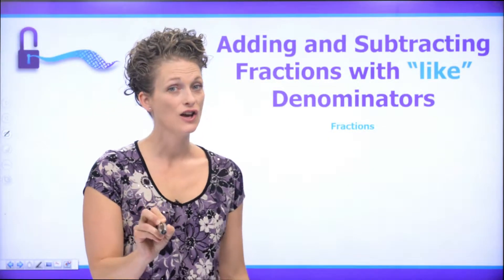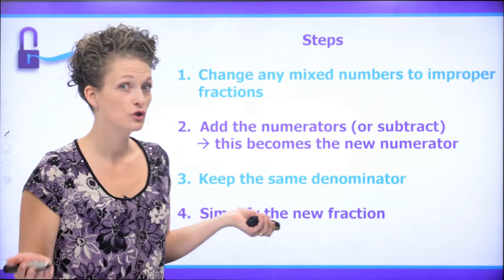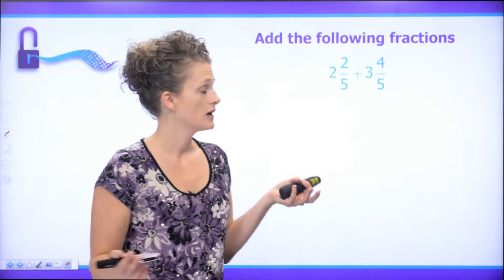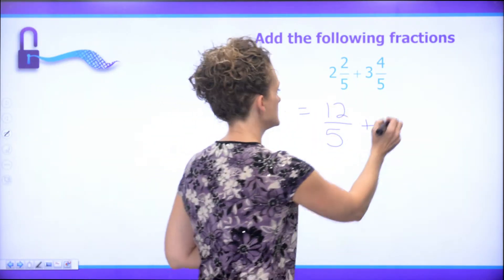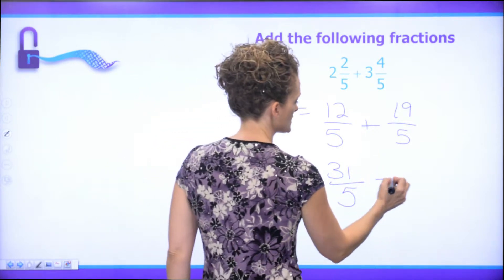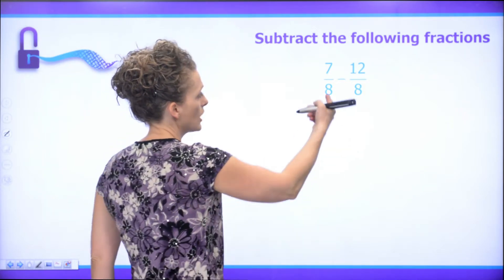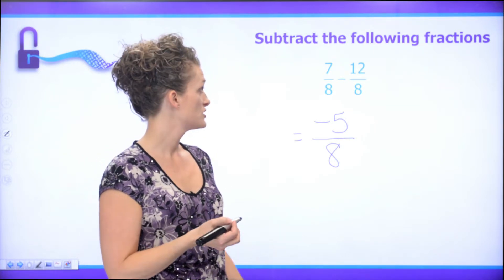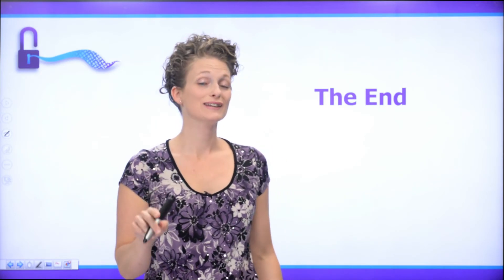Alesia Explains Adding and Subtracting Fractions With Like Denominators